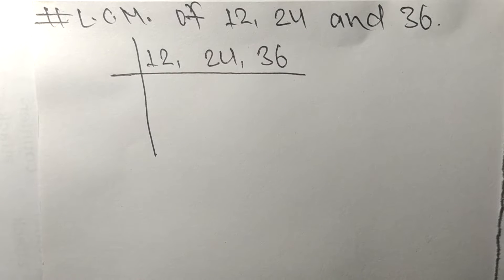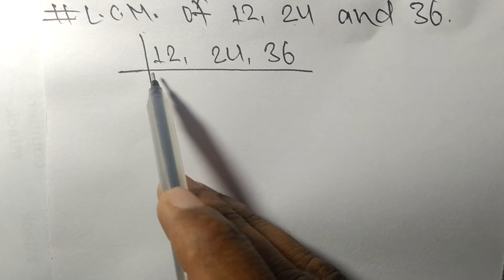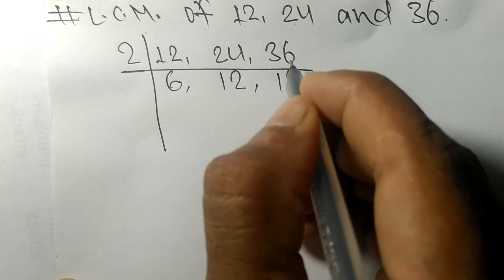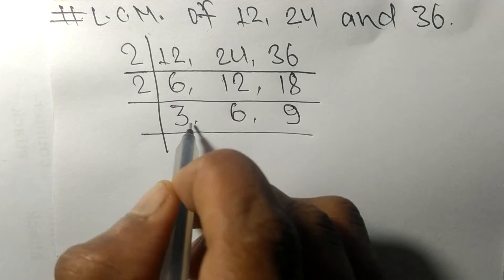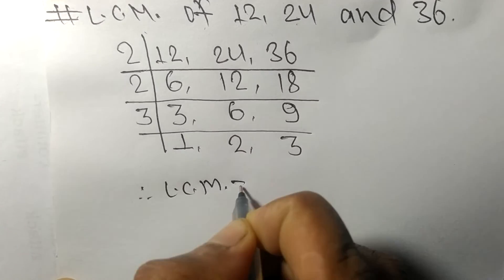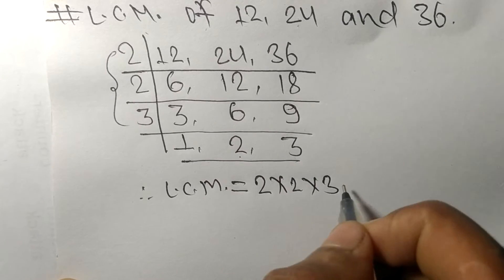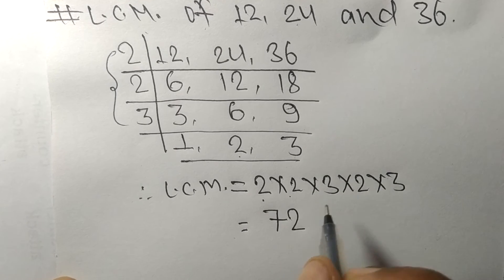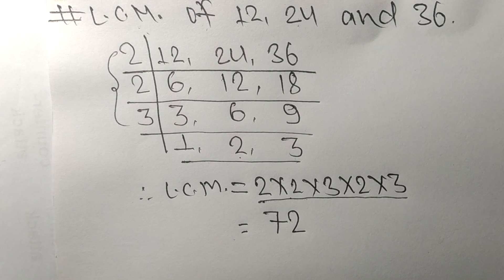L.C.M. of 12 24 and 36